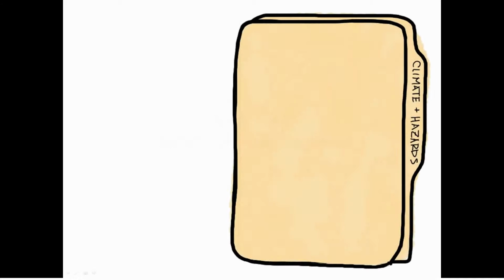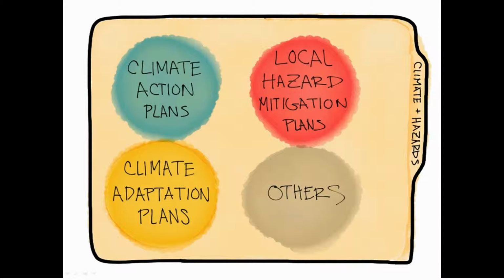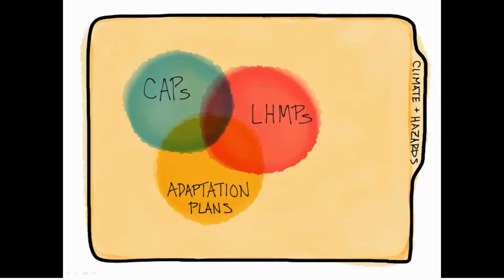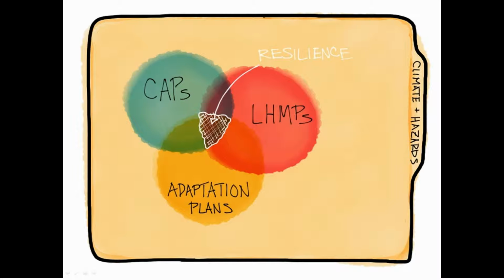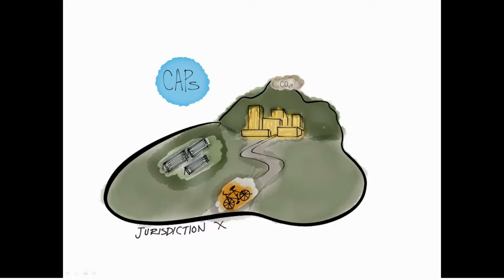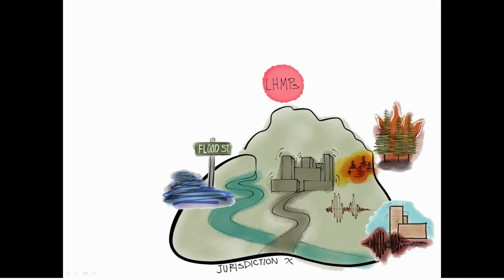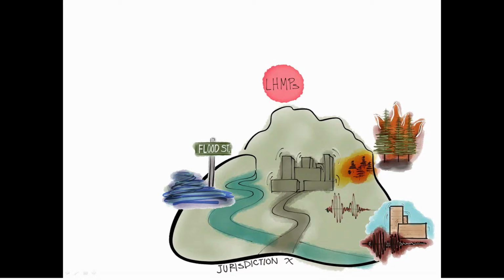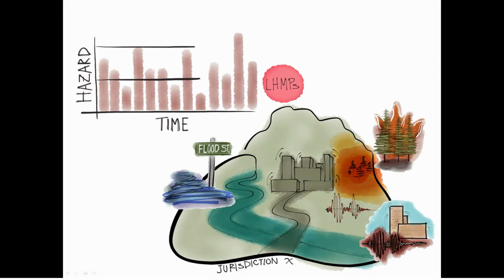Chapter 1 - Existing Planning Documents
Chapter 1 of the greater GHG Emissions of Disaster Recovery Study